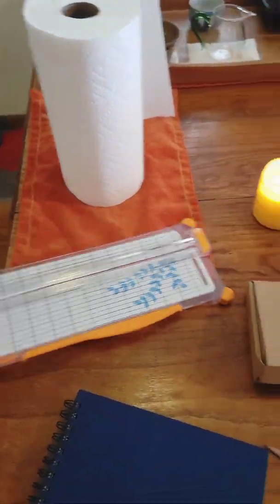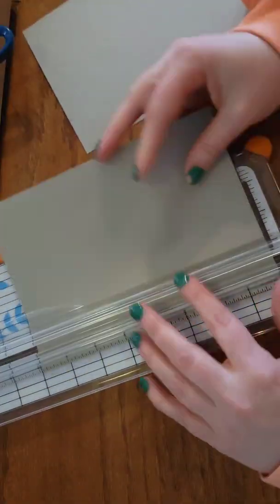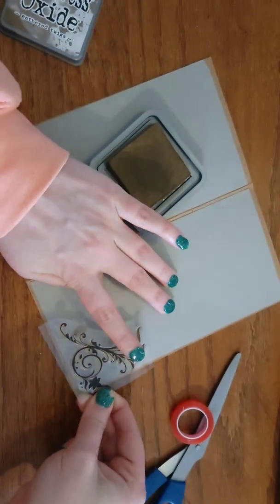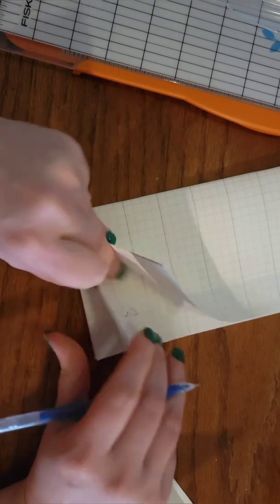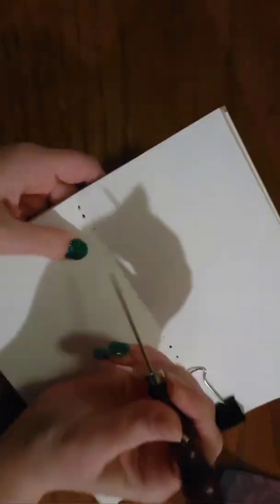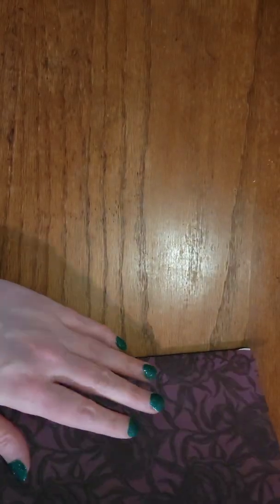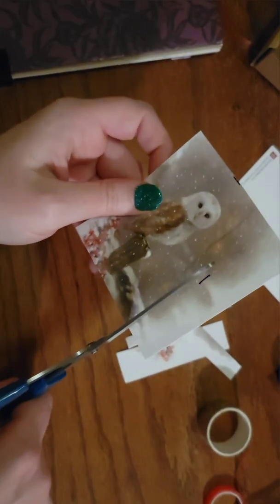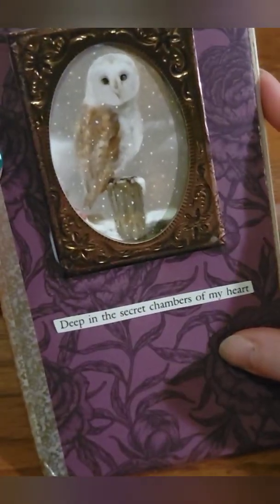Making an easy junk journal insert for my travelers notebook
Hi everyone, as mentioned in my previous travelers notebook video I felt like my travelers notebook needed a junk journal insert so follow along with my simple and easy process and make your own!

book binding kit can be found here: